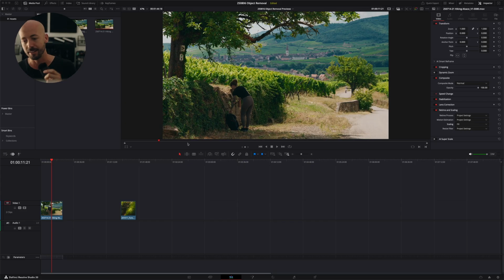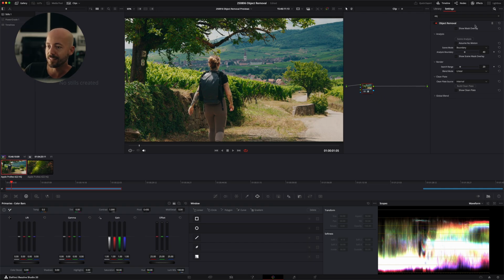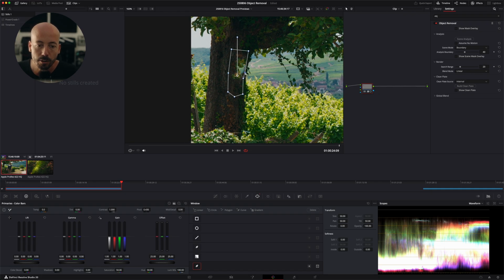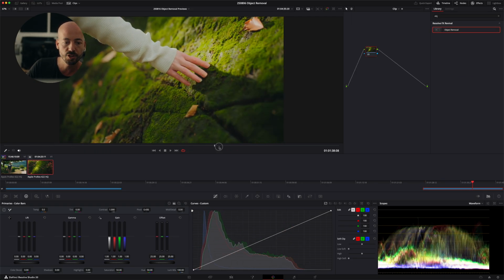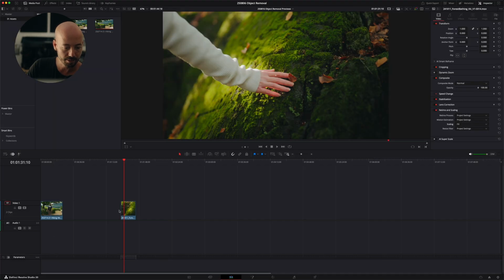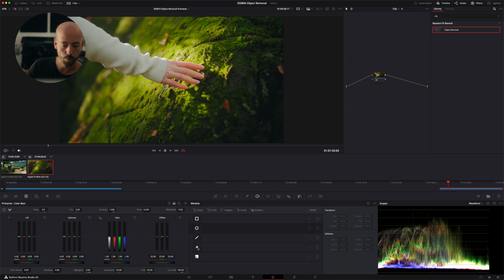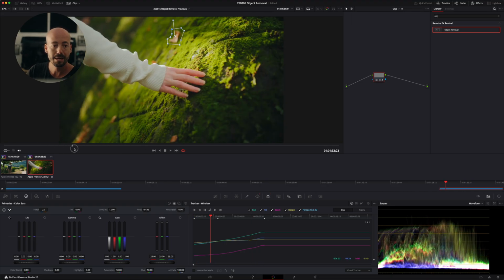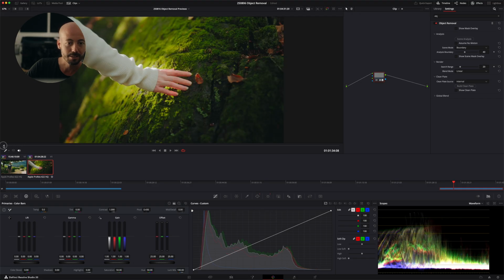Remove Objects LIKE MAGIC in DaVinci Resolve!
Learn how to remove objects like magic in DaVinci Resolve! In this tutorial, we'll cover the easiest object removal technique in DaVinci Resolve. There are probably a thousand ways to remove object from video, but this is a great place to start, using the Object Removal effect on the color page in DaVinci Resolve. Just for clarity, I’m using DaVinci Resolve Studio.

00:00 Introduction
00:11 Remove Objects from Video
00:30 Many Ways to do This
00:40 Similar Way to do This
00:50 How to do This These Days
00:55 Remove Object in DaVinci Resolve
01:00 Tutorial
02:35 Results
03:20 Removing a Moving Object
04:47 Results
05:23 Wrap-Up